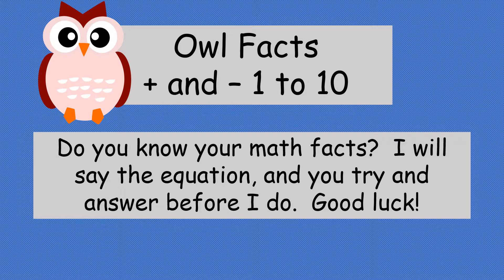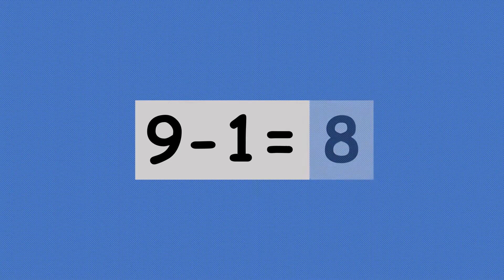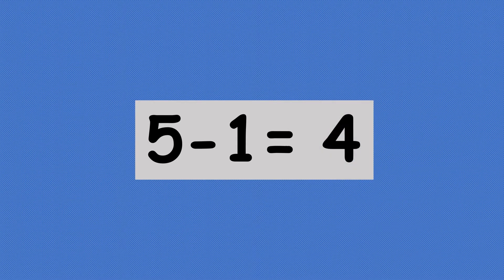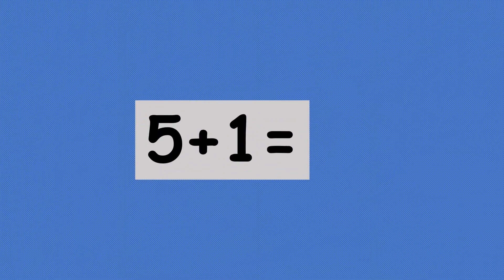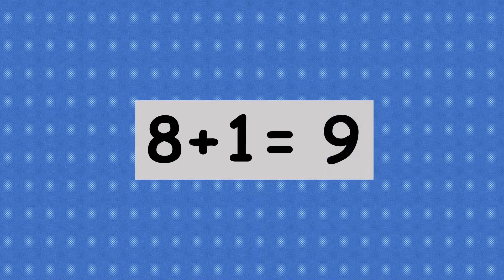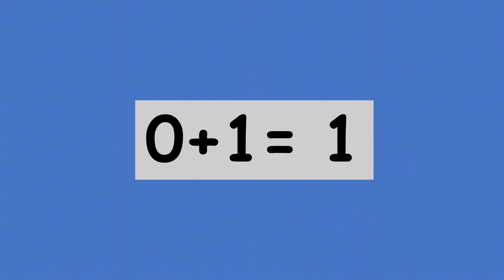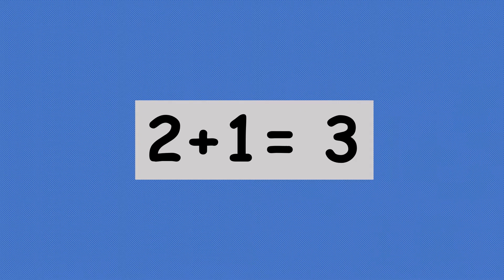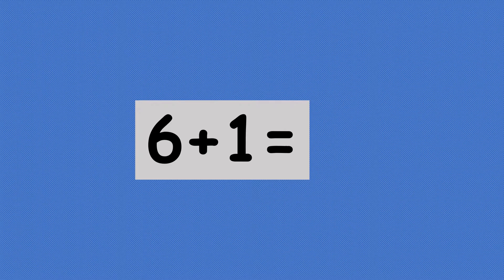+ and -1 to 10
Practice your math facts.  Say the answer to the equation before Mrs. Dougan does!